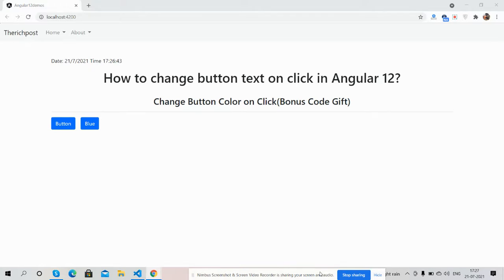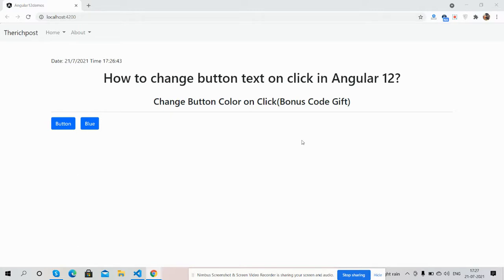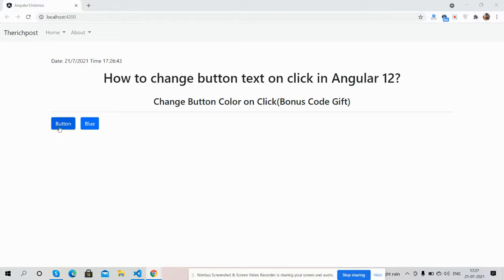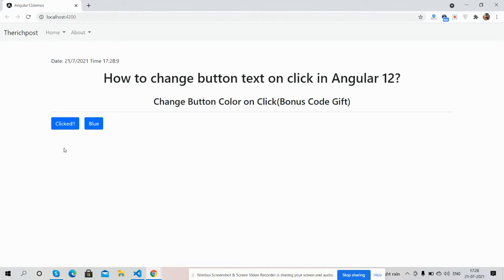Angular 12 Change Button Text on Click Functionality Working Demo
Thanks.